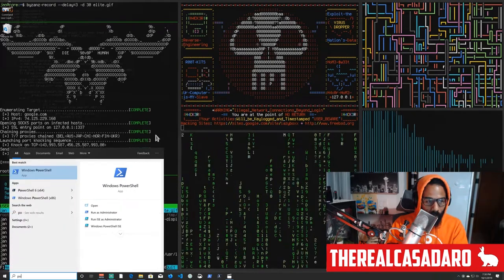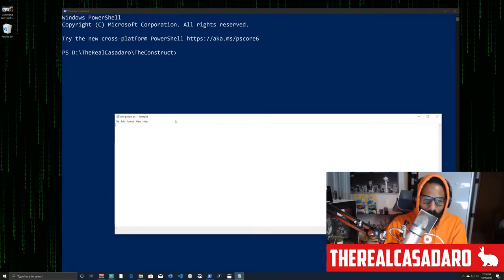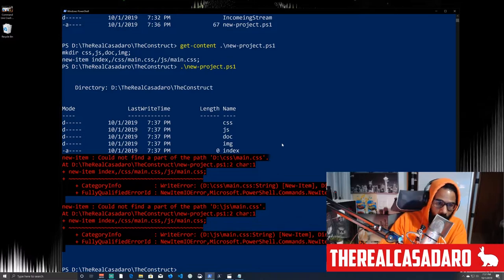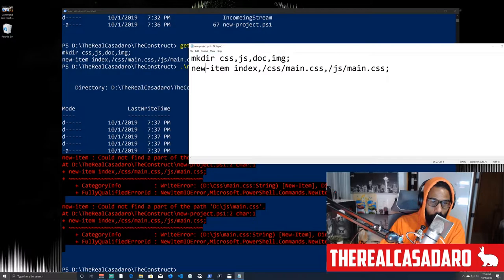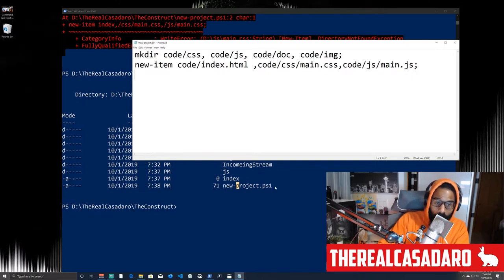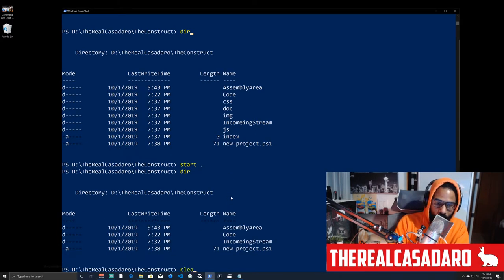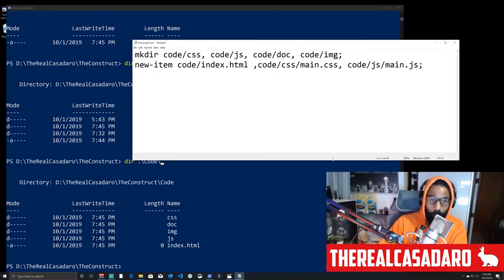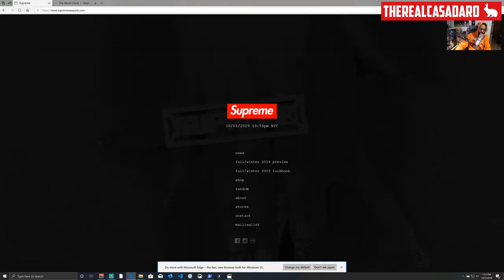Learn to code in 20 minutes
In 20 minutes you can learn to do things with your computer that might change your life.  Or not.   At the very least you will be able to create, write, update, and delete files programmatically.  So come hang out while I show you how to write a script that creates projects for you.